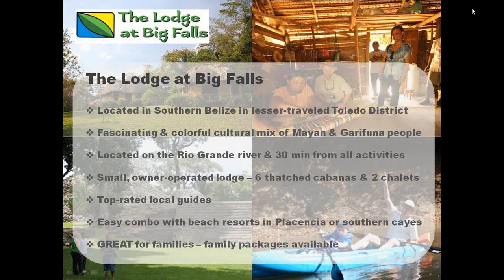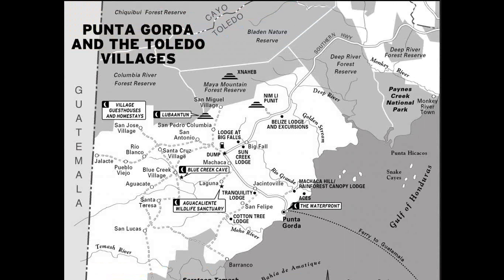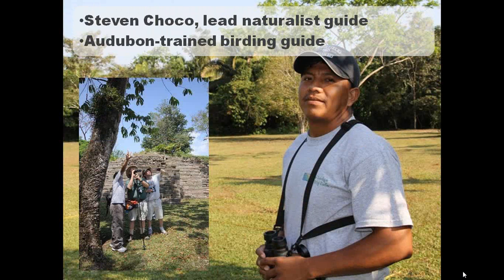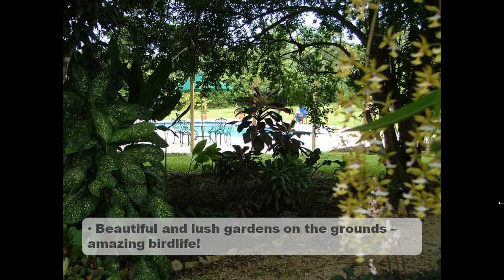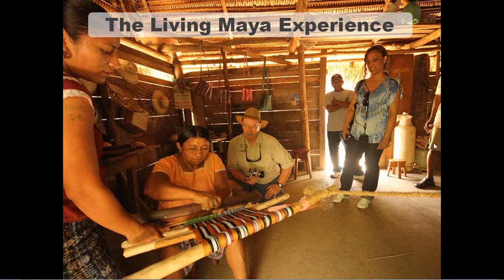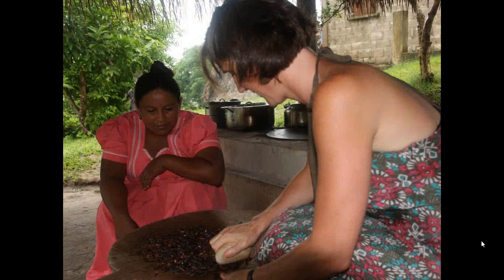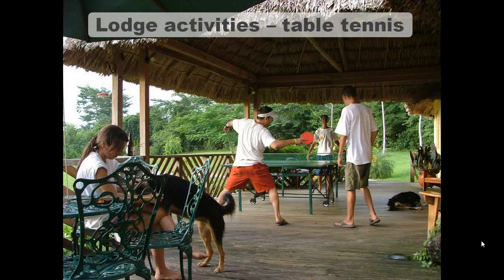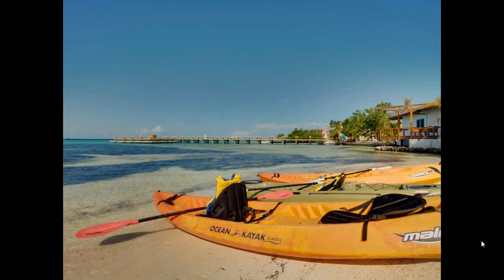Webinar: The Lodge at Big Falls, Southern Belize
The Lodge at Big Falls is situated on the banks of the Rio Grande river in Belize's unspoiled southern Toledo District. With a mile of river-front and views of the Maya Mountains in the distance, the Lodge is a highlight for any adventurer looking to experience a lesser-traveled region of Belize. Our excellent on-site restaurant serves gourmet food - local specialties complemented with Asian influences - and our full bar pours local favorites, classic cocktails, beer and wine.

We are a licensed tour operator offering a variety of tours and activities within the district, including a mix of natural history (birds, butterflies, and wildlife), adventure (kayaking, snorkeling, caving and hiking) and cultural interactions with our Toledo residents (musicians, dancers, Maya artisans).

The Lodge and the region are known for:

- The highest population of English-speaking, modern day Maya and a vibrant Garifuna community

- Pristine location and easy access to all activities: Located on the Rio Grande river & 30 min from all our package adventures

- Small, owner-operated lodge -- 6 traditional thatched cabanas & 2 wooden chalets with A/C, all en suite with garden showers

- Top-rated local guides and Audubon-trained birding guide

- Easy combo with beach resorts in Placencia or southern Belize cayes

- Ideal for families -- family packages available - triple and quad rooms, fenced swimming pool and more!